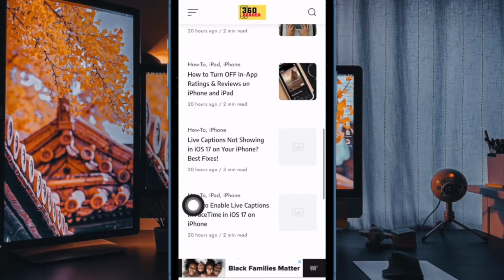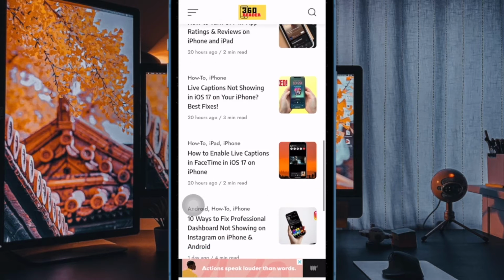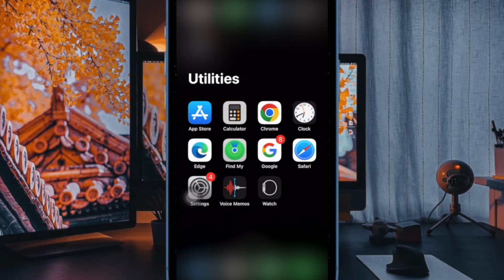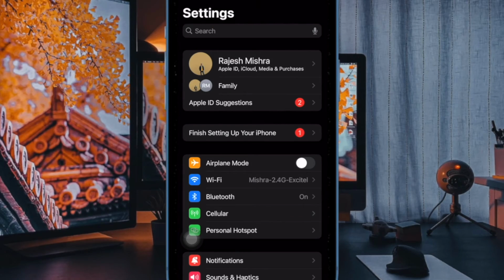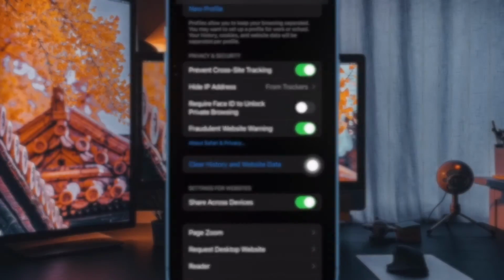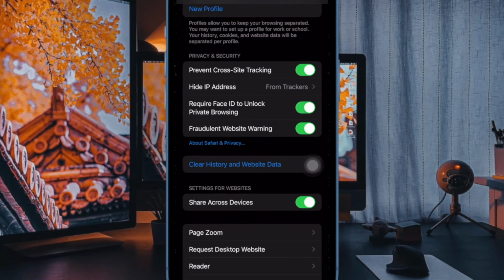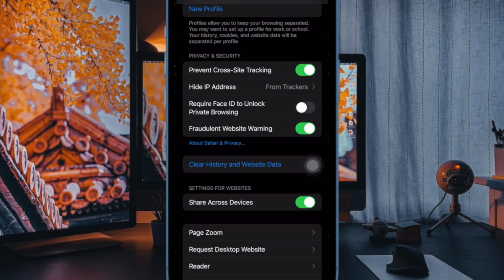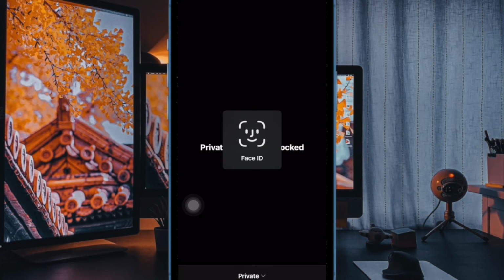How to Permanently Disable Private Browsing Authentication in Safari on iPhone & iPad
No longer want to deal with the annoying Safari private browsing authentication? Here is how you can permanently turn off Safari private browsing authentication in iOS 18/17 on iPhone and iPad.